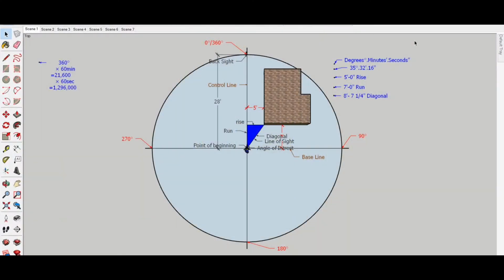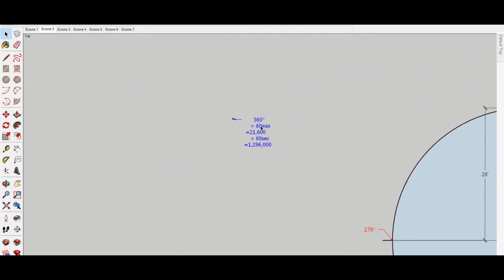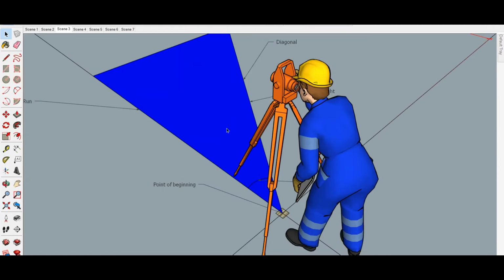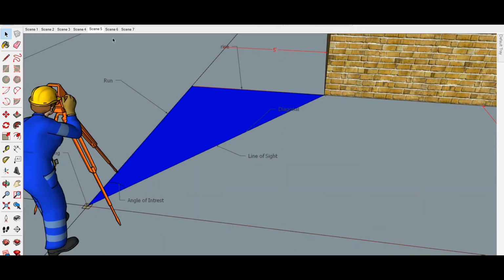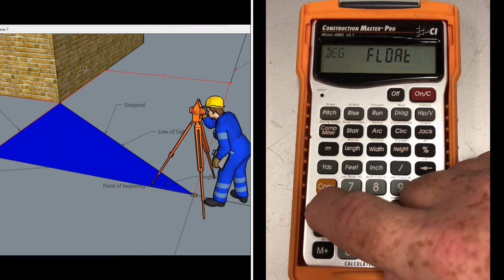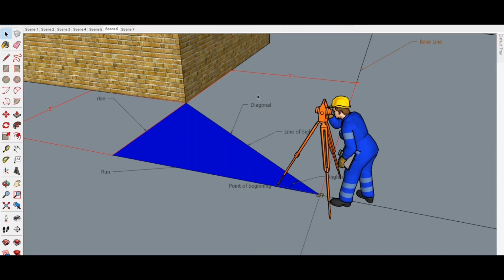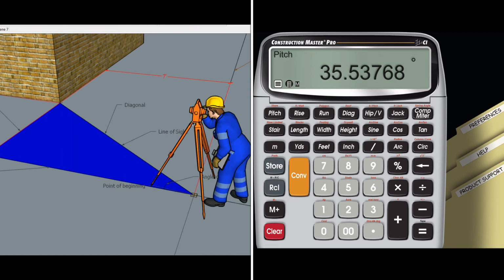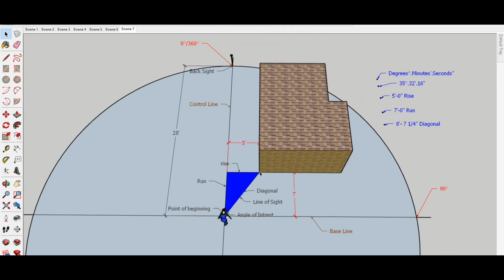DMS Final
How Degrees minutes and seconds are used in layout.